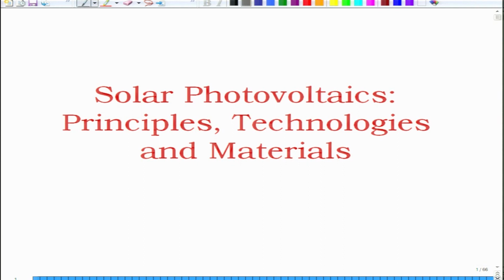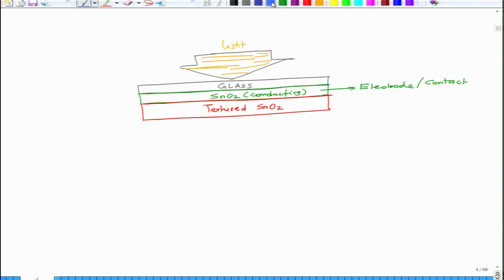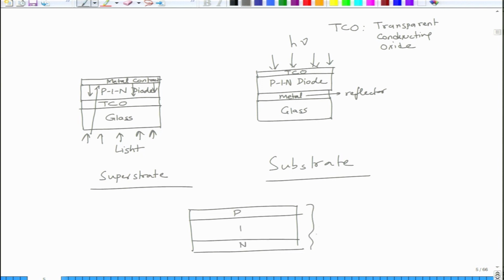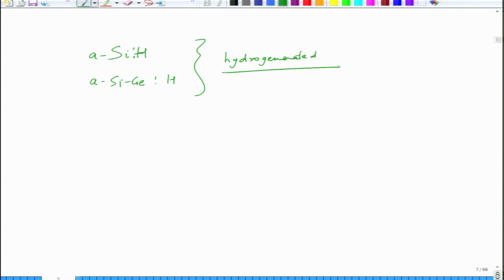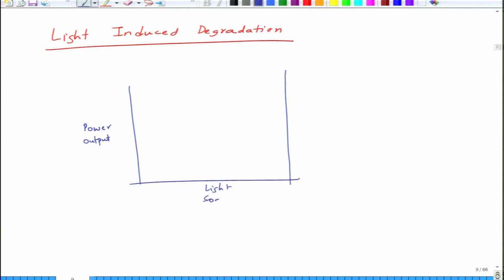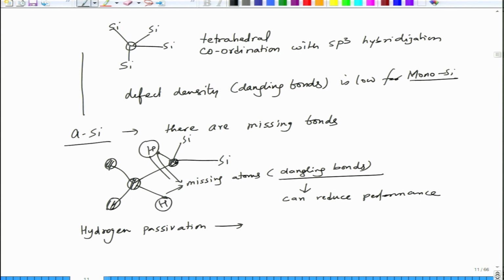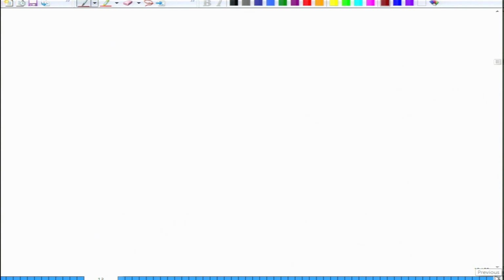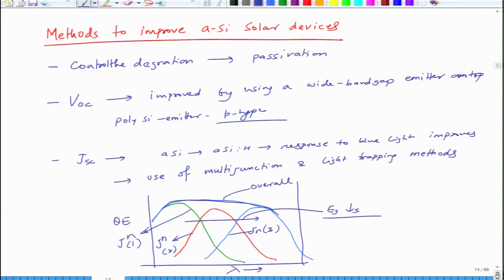noc19-mm04 Lecture 33 - Generation II Technologies : CdTe Solar Cells